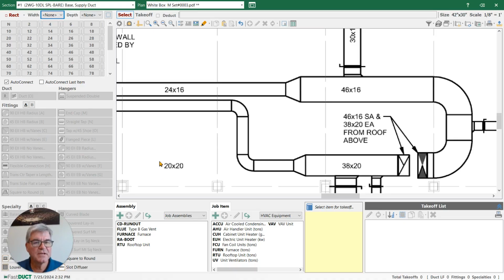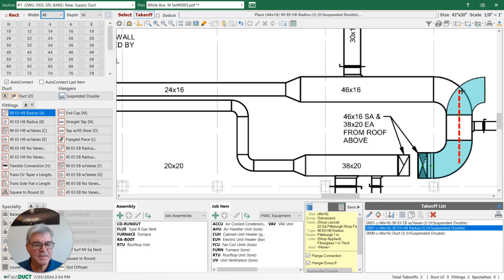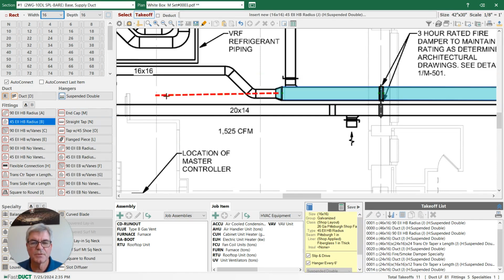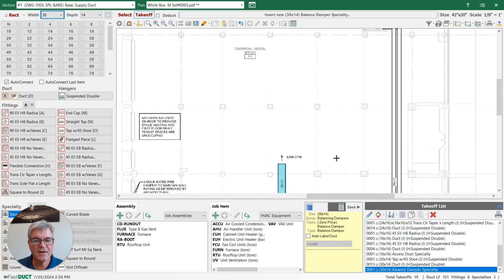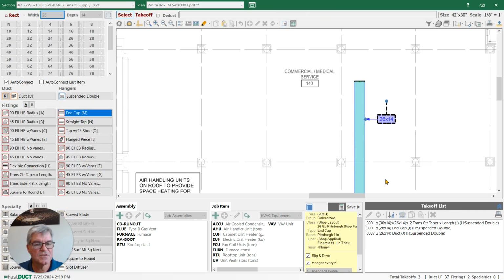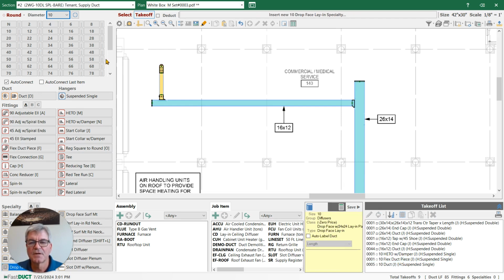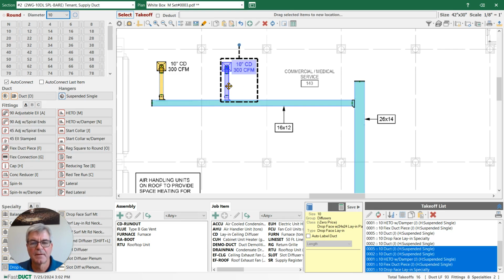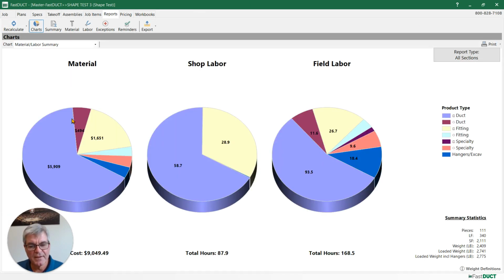FastDUCT Custom Takeoff Symbols Feature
In this video we demonstrate how to use the Custom Symbols Takeoff Feature in FastDUCT.
- Shows how to select items, mark them on the plan, and add them to the takeoff list using mouse clicks and tab key for options.
- Explains how to add elbows, transitions, dampers, branch connections, and custom shapes to the plan.
- Demonstrates how to use in a design-build situation without full drawing, including adding auto-created text callouts to the plan easily.
- Highlights the ability to copy and paste items on the plan for efficiency.

FastPIPE, FastDUCT and FastWRAP are mechanical estimating software programs for mechanical contractors and plumbers.

Chapters:
0:00 Introduction of Custom Symbols Takeoff Feature and how-to
3:22 Design-Build Application using Custom Symbols Takeoff Feature

FastPIPE is industry-leading plumbing and mechanical estimating software for commercial and industrial contractors. Whether you are estimating plumbing, HVAC piping, or industrial process piping, FastPIPE provides all of the takeoff and reporting tools needed to create an accurate and timely quote. Tired of outdated estimating software? Then FastPIPE is your solution!

FastDUCT is commercial HVAC estimating software that simplifies bidding sheet metal and industrial ductwork jobs. FastDUCT can easily handle complex jobs using either your company construction standards or purchased duct. Plus... your reports and spreadsheets will seamlessly integrate with FastPIPE for a complete plumbing, mechanical and HVAC solution!

FastWRAP is mechanical insulation estimating software for commercial contractors featuring our award-winning on-screen digitizer takeoff. FastWRAP includes all the features you will need and is easy to setup, learn, and use. If you need commercial-grade software to quickly and accurately quote insulation jobs, then FastWRAP is the perfect solution for your company!